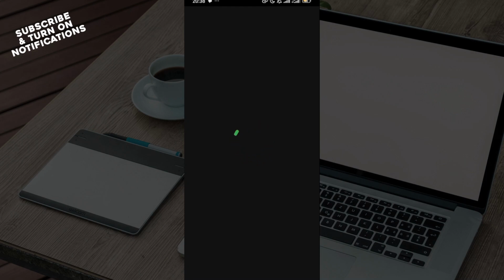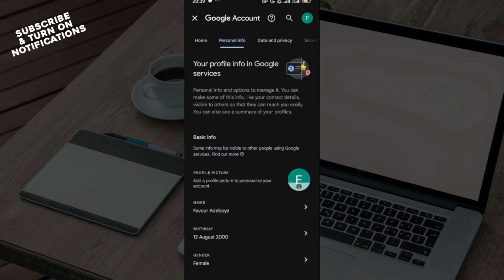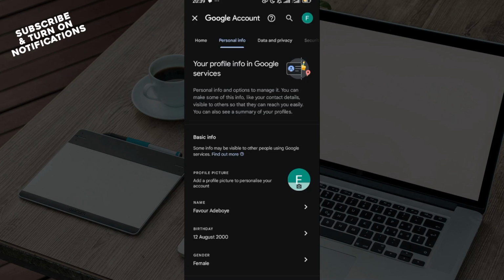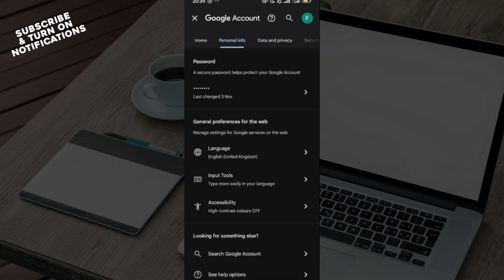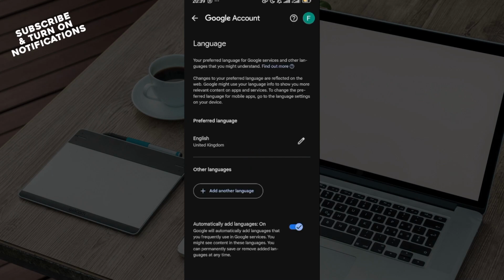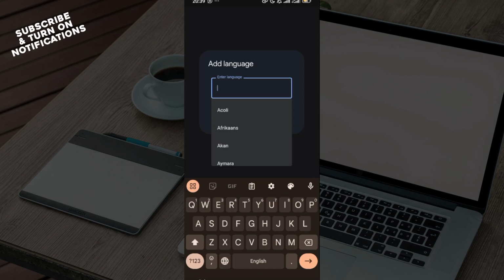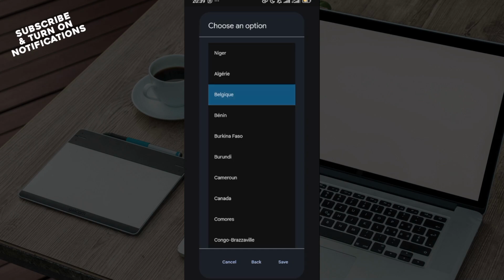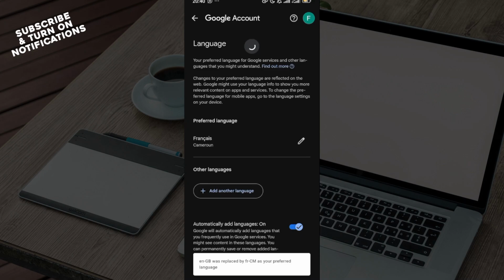How To Change Language On Gmail (Easiest Way)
In this video I will show you How To Change Language On Gmail. It would be good if you watch the video until the end so that you don't miss important steps.